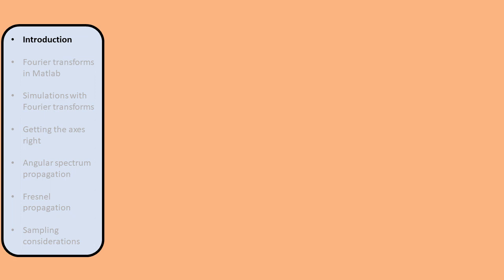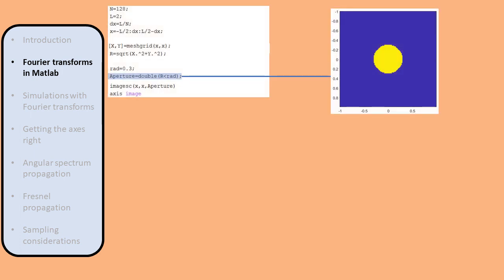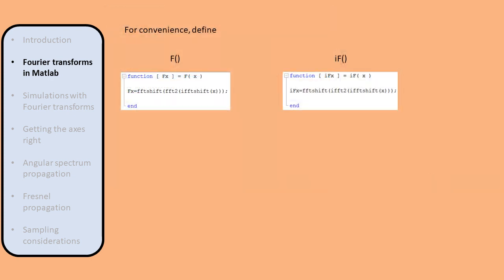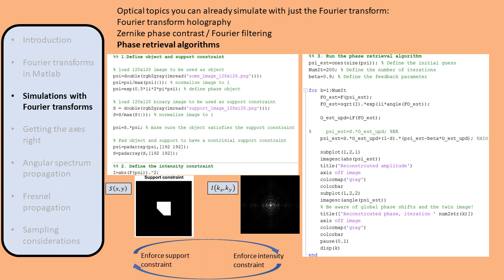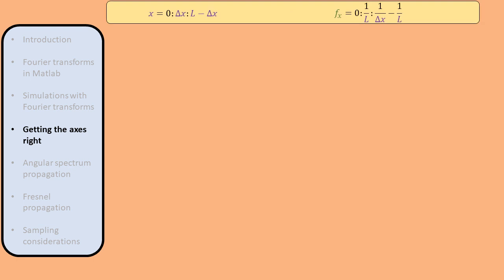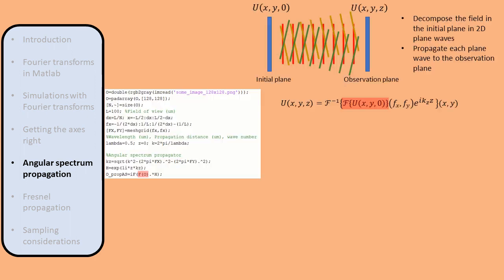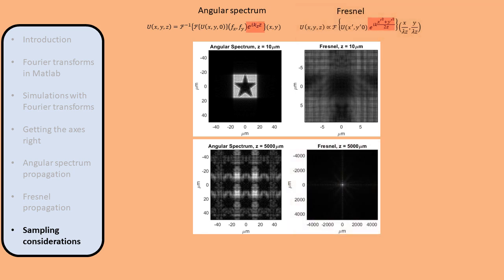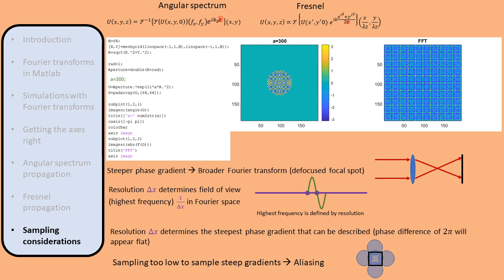Numerically simulating the propagation of coherent optical fields (Fourier optics)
2:00 Fourier transforms in MATLAB
4:44 Simulations with Fourier transforms
6:56 Getting the axes right
11:06 Angular spectrum propagation
12:16 Fresnel propagation
12:42 Comparison of angular spectrum method and Fresnel propagation
13:30 Sampling considerations